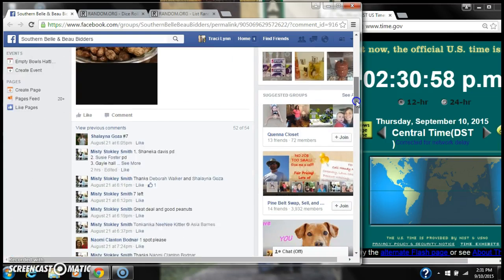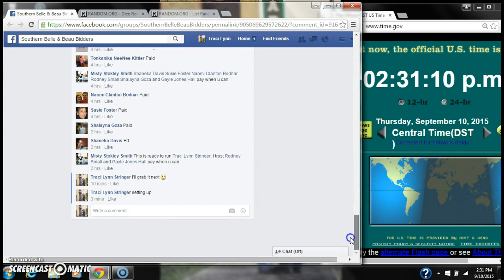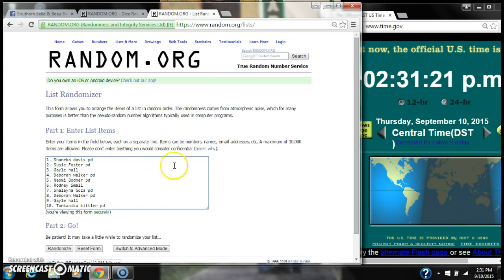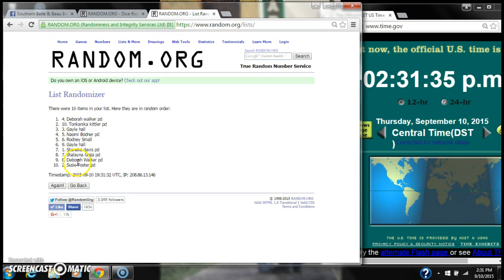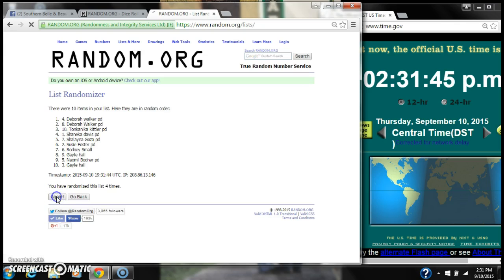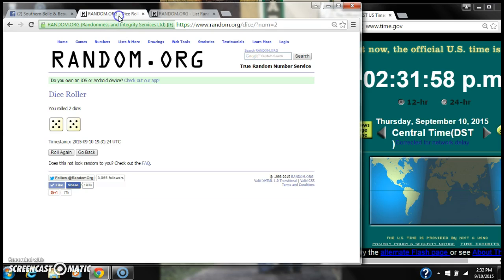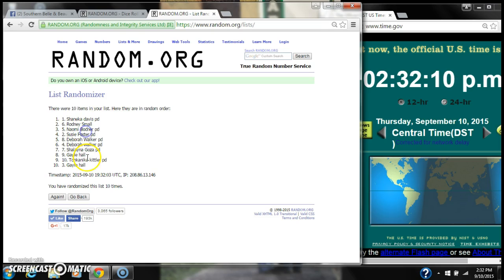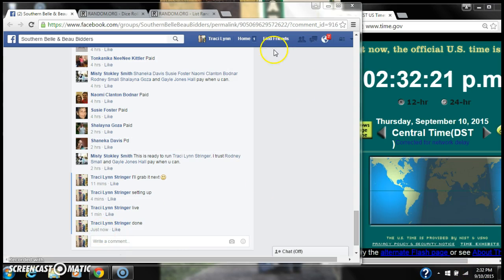Misty's Peanut Razz